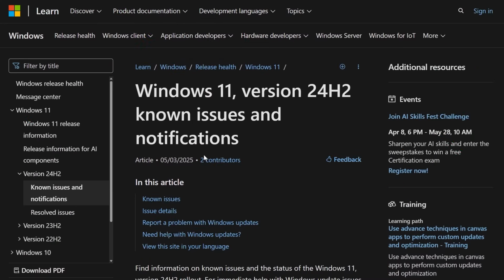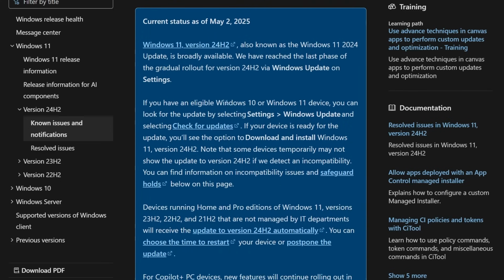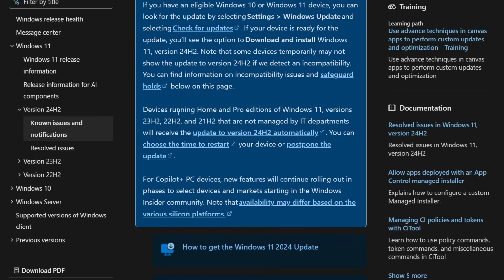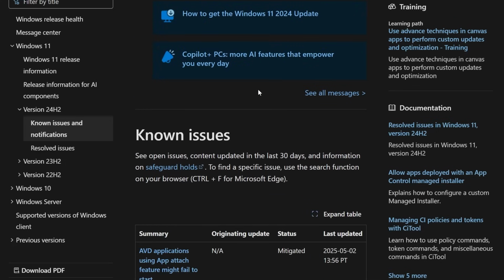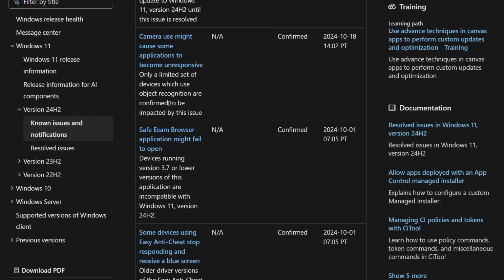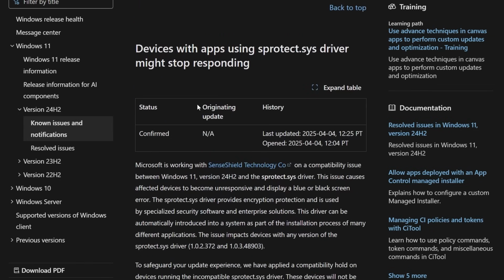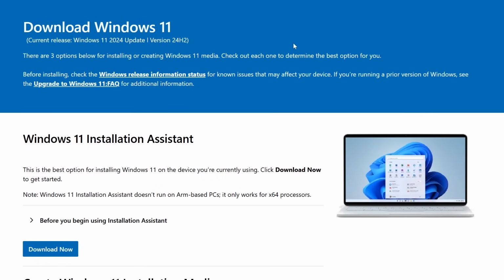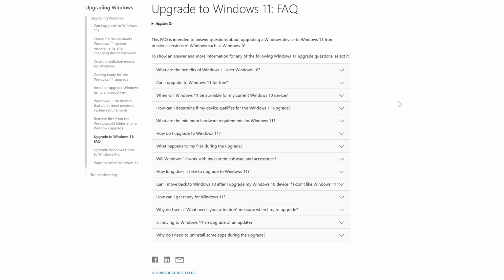Windows 11 24H2 Update Is Now Released for Everyone